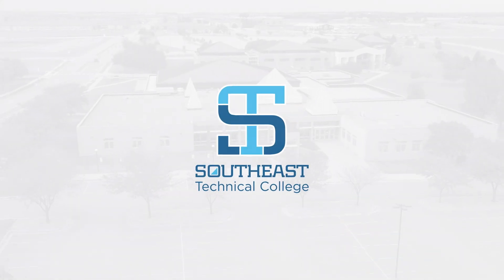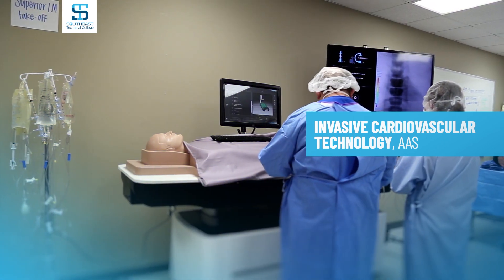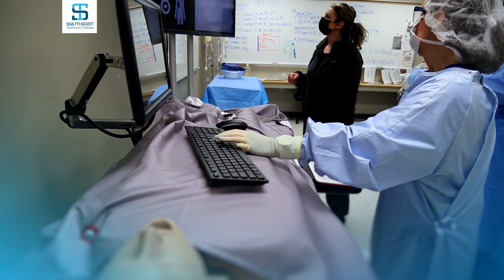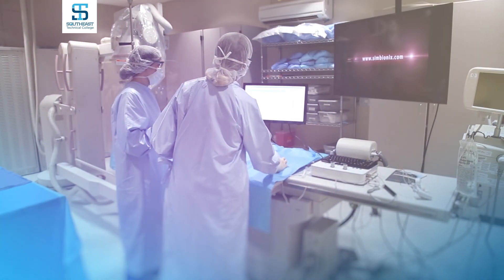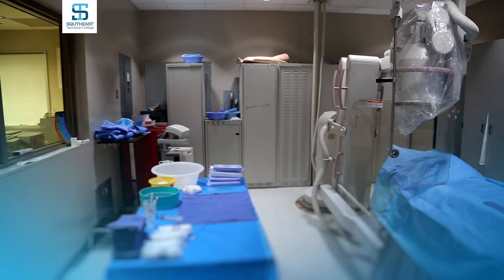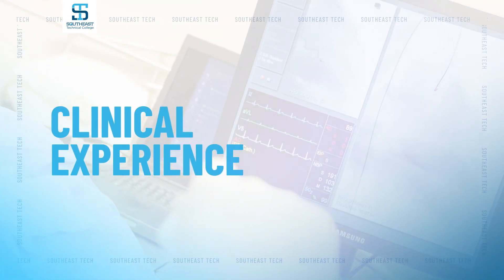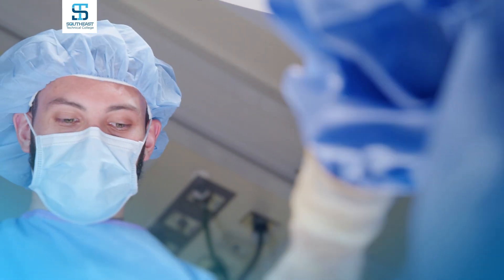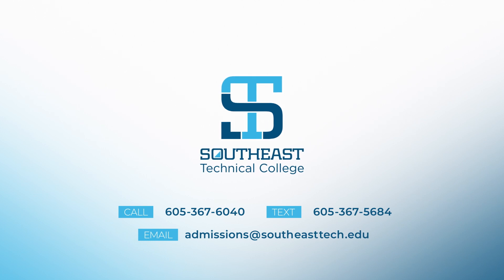Invasive Cardiovascular Technology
Southeast Tech’s fully accredited 24-month Invasive Cardiovascular program in immerses you in coursework that teaches you to assist physicians during cardiac catheterizations. Upon graduation, students earn an associate degree in Invasive Cardiovascular Technology.